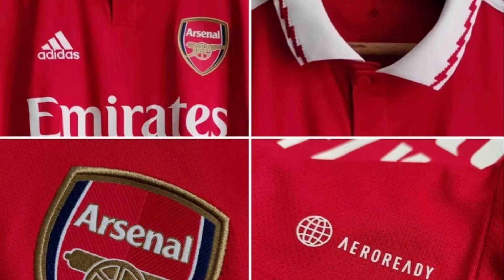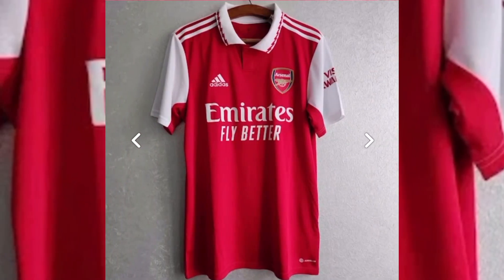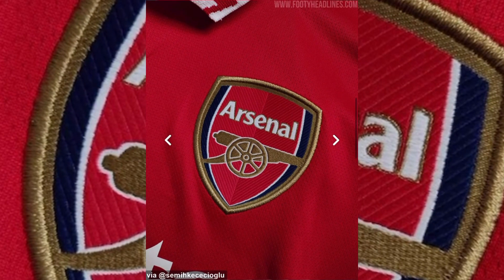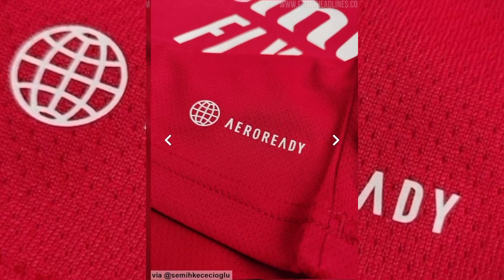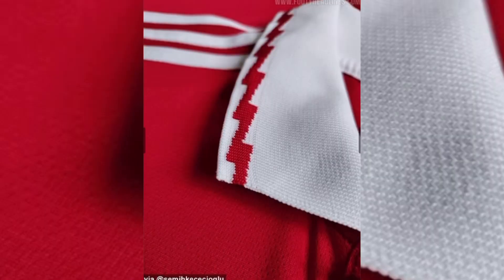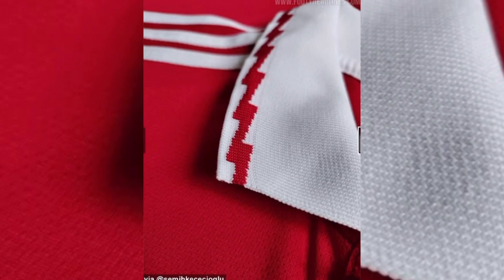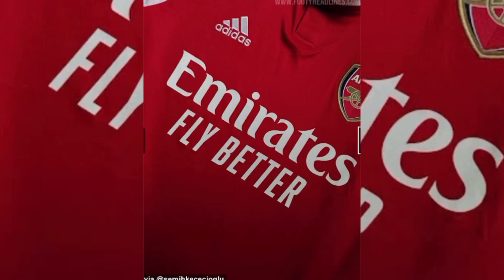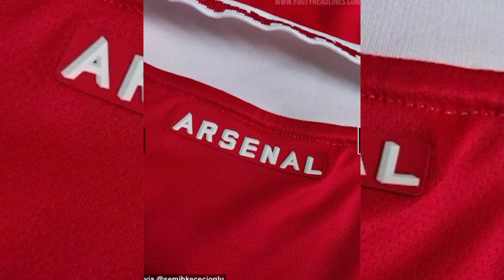New leaked Arsenal FC 22-23 Home shirt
The new Arsenal fc home kit for the upcoming season 22-23 leak.